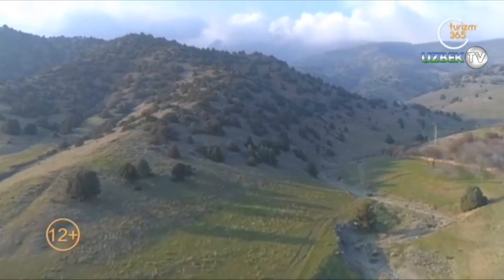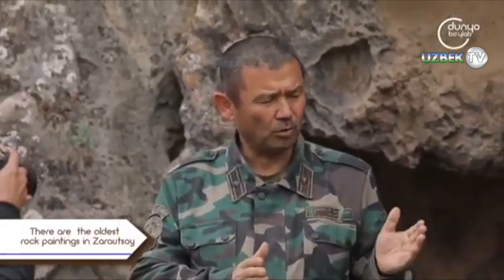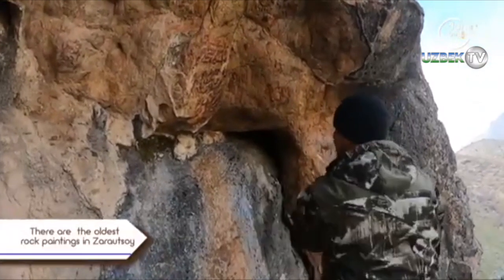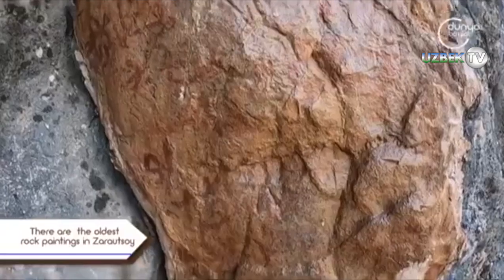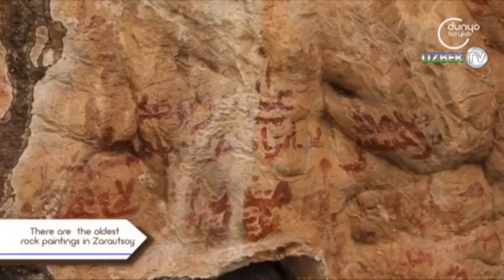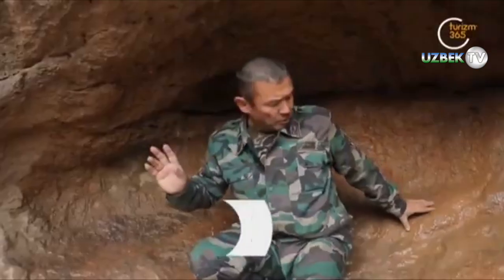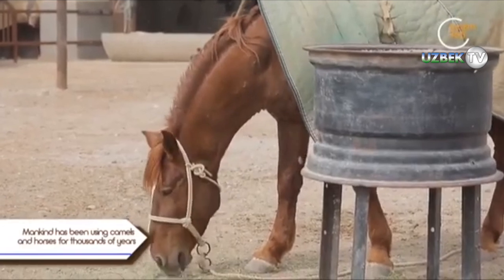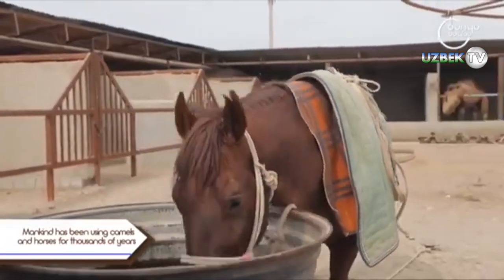Expedition: The oldest rock paintings in Zaroutsoy(Uzbekistan)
Reserve continues to amaze with its incredible beauty. Sometimes it creates the most beautiful corners on the planet, and such a corner is the Surkhan reserve, located in the southwestern spurs of the Gissar ridge of the Pamir-Alai mountain system. Surkhan Nature Reserve is a protected natural area. Its area is over 24 thousand hectares, rare and endangered species of flora and fauna live here. Among the representatives of the fauna there are animals that are on the verge of complete extinction: the horned goat and the Bukhara sheep. Among the Red Book listed in the reserve there are such venerable cats as a leopard and Turkestan lynx, as well as striped hyenas, gazelles, white and black storks, black vultures, bearded, snake-eaters and other animals. Among the representatives of the flora, over twenty different species are listed in the Red Book of Uzbekistan: pistachio, karnas, juniper, ferula. Some plant species are very rare and grow only in the mountains of southern Uzbekistan. On the territory of the reserve you can see the most important archaeological sites, the discovery of which has become a great historical event. Among them are unique cave paintings of the Meso-Neolithic period, showing scenes of ancient people hunting a bull and a wild goat in Zaraut-Kamara cave. Surprisingly, the images did not lose their brightness, and their paint did not fade. For scientists, the composition of the paint is a big mystery to this day. But the most important discovery was the remains of a Neanderthal teenager in the Teshik-Tash cave. The discovery was made in 1938 by archaeologist A.P. Okladnikov; he discovered the burial of a child surrounded by horns of mountain goats dug into the ground. Such a burial testifies to the existence of logical thinking and the existence of cultural cults among Neanderthals. In addition to important archaeological sites, the reserve has a unique Aral-Paygambar island located on the Amu Darya River. The island is a holy place for pilgrims, as one of the 25 Muslim Zul-Kifl prophets is buried here. A mausoleum was built over his grave, and the place is sacred.